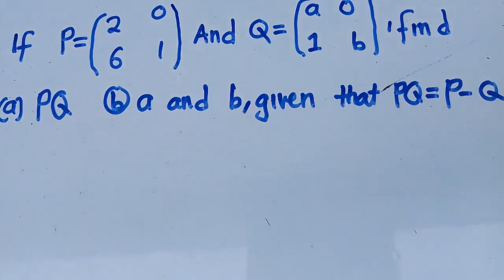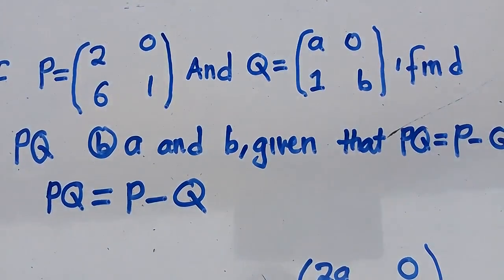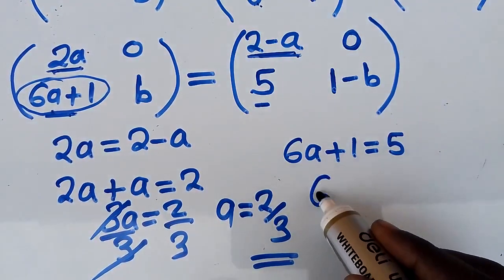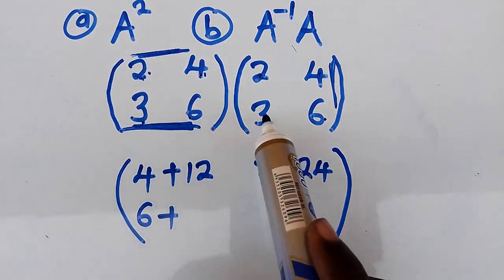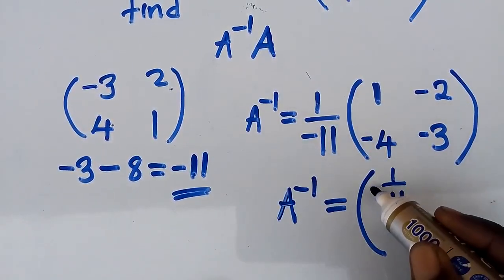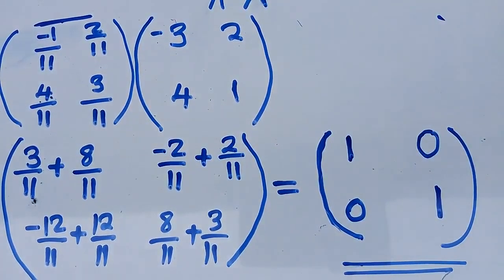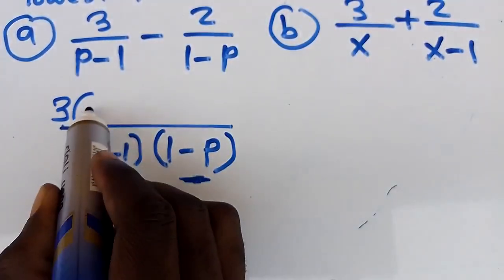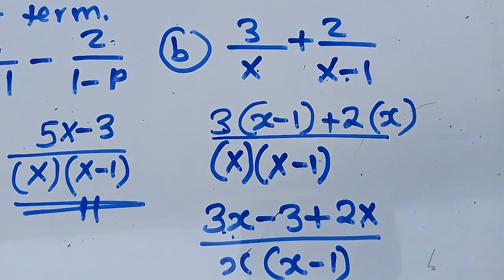GCE's And G10-12 - Matrices And Algebraic Fractions - Made Easy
multiplication of matrices, Additional, expressing as single fractions And inverse